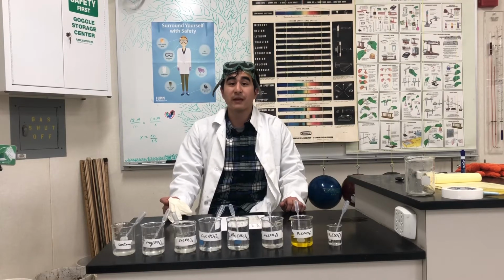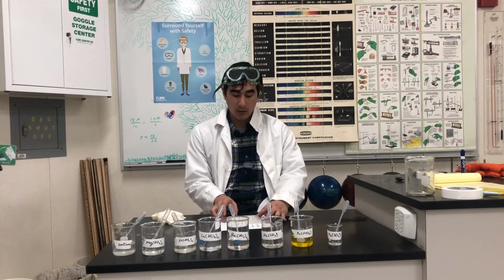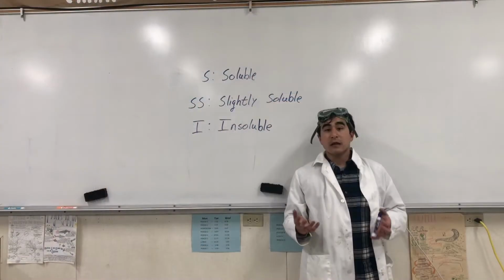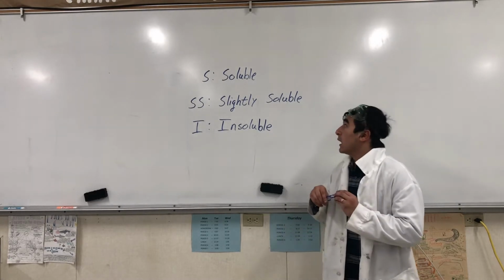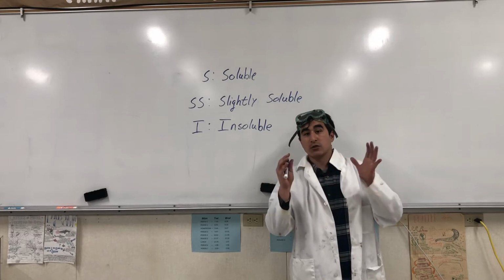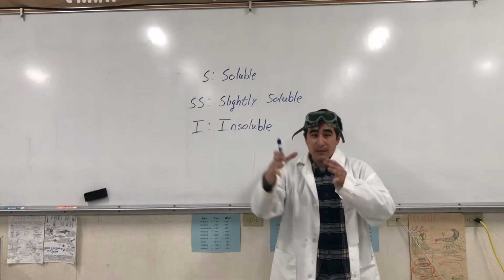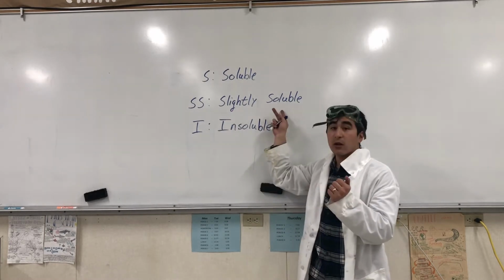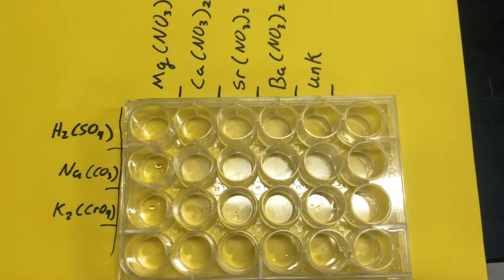Periodic Trends: Solubility Lab